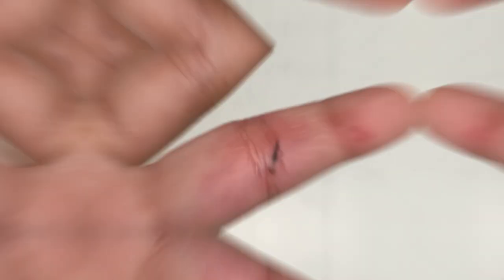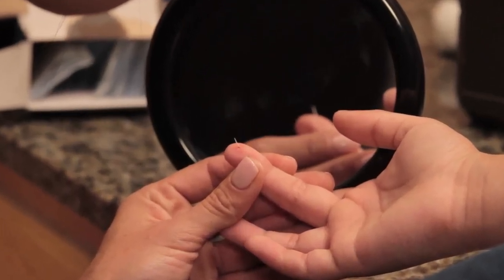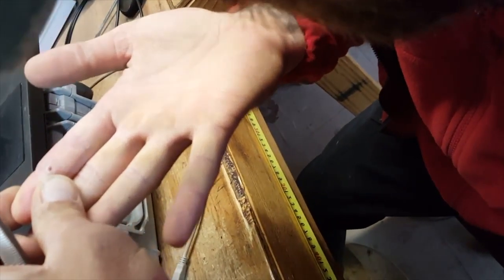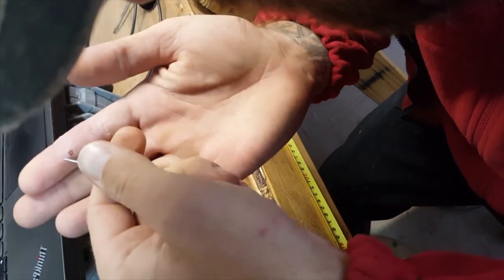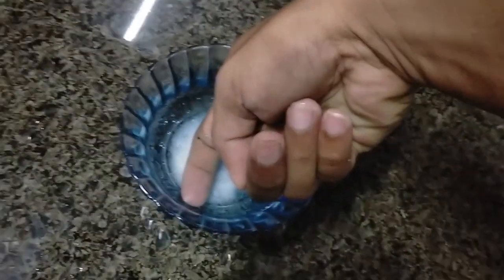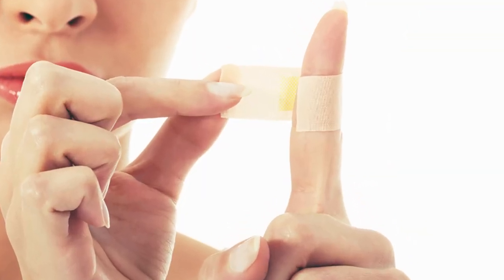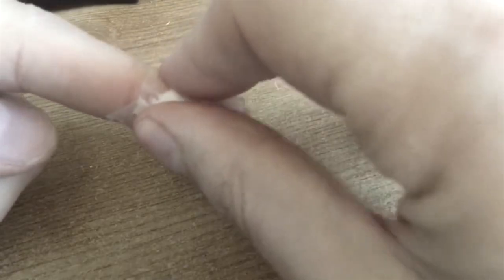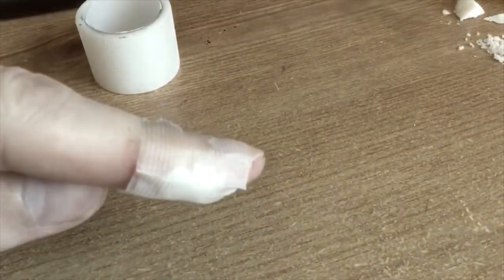How to Remove a Stubborn Splinter with no Pain or Needles (HOME REMEDY)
A splinter is a fragment of any foreign object that penetrates and becomes lodged inside one’s body.   Many people try and remove splinters with needles.
The problem with this approach is that children especially don’t like it,  because picking at a splinter with a pointy object can sometimes hurt until part of the splinter is exposed and the rest pulled out with a pair of tweezers.
The second problem with the needle approach is that it doesn’t always work if the splinter is very deep or quite thin and hard to see.   Most people also don’t want the hassle or expense of going to a doctor.
What most people don’t realize is removing even a deep splinter is easy with magnesium sulfate, better known as Epsom salts. Many people are familiar with an Epsom salt bath for sore muscles or to improve sleep.
Epsom salts are a hugely beneficial way – to draw toxins even a splinter right out of the skin.
You can either soak your finger a few times a day in a cup of warm water and Epsom salts or make a poultice with it. The poultice is much faster and more effective.
To use the poultice route, take a small pinch of Epsom salts, place it on the bandage section of a regular, large band-aid and wrapped the finger with it.  Change the bandage once a day or if it gets wet in the shower.
Another option is to put a bit of magnesium sulfate paste  - which costs just a few dollars on amazon - on the affected area, and cover with a bandage. Magnesium sulfate is the same thing as Epsom salt.
Within 2 days, you should find the Epsom salts poultice has worked!  The end of that thorn will be sticking through the skin!
You can then pull it out with tweezers.
The swelling and soreness in the finger will go with the removal of the thorn.
And I’m sure you’re going to enjoy this next video on How to Remove a Splinter With Baking Soda